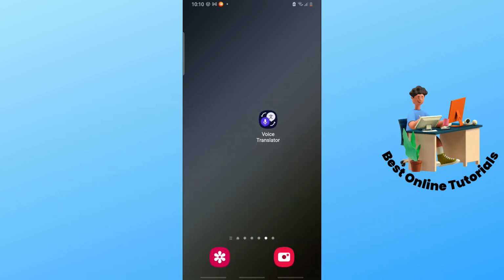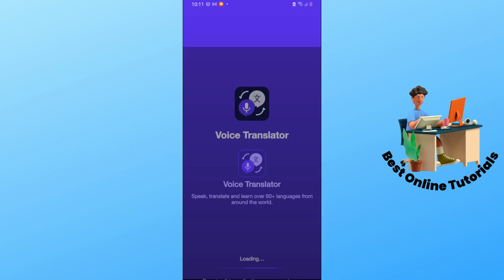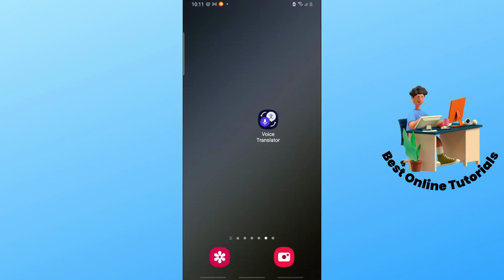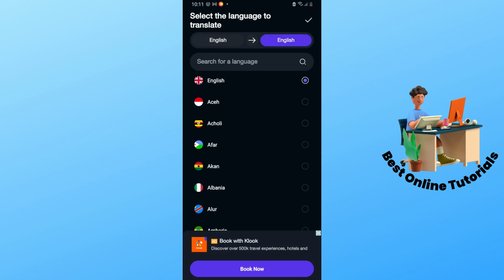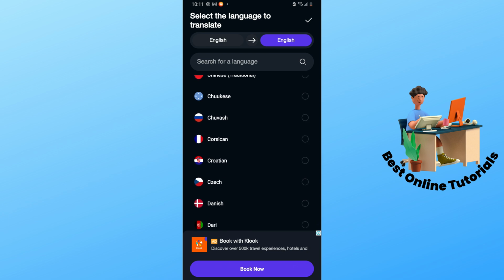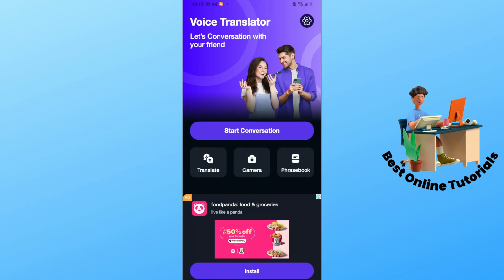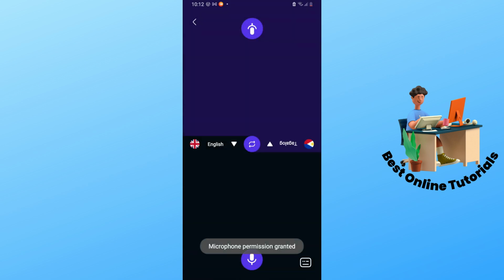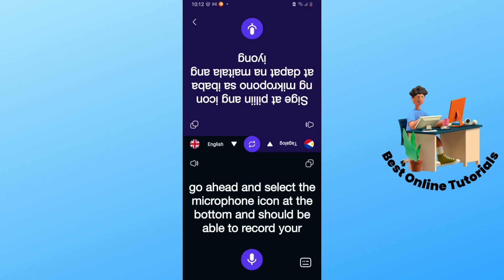Talk Anywhere Without Google Translate (Better!) | LiveVoiceTranslator | Instant voice translator!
Discover the power of instant voice translation and break language barriers with our innovative device. Say goodbye to Google Translate and hello to seamless communication in any language. Whether you're traveling, working, or socializing, our instant voice translator allows you to converse effortlessly with others, regardless of the language they speak. Learn how to use this revolutionary tool and unlock a world of limitless communication. With its advanced technology and user-friendly interface, you'll be able to talk anywhere, anytime, and connect with people from diverse linguistic backgrounds. Explore the endless possibilities of instant voice translation and start communicating without boundaries.